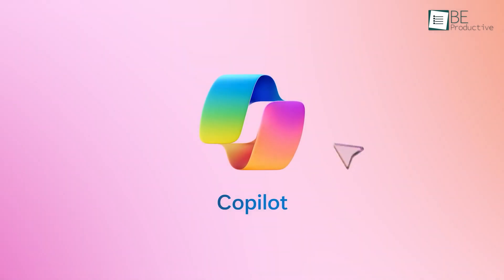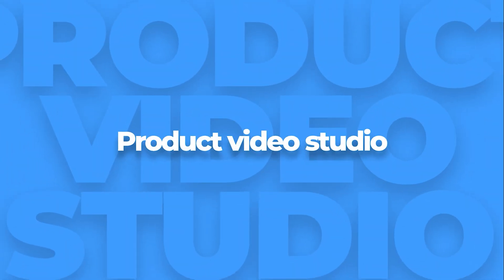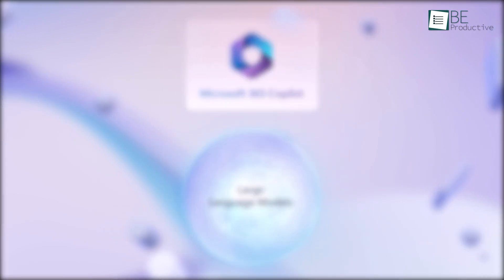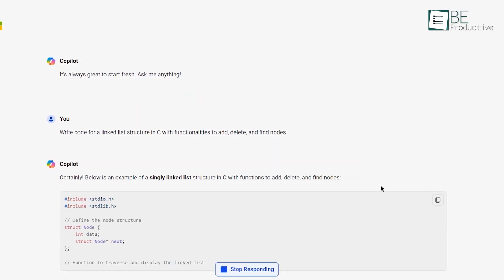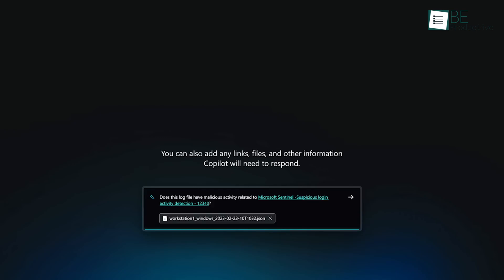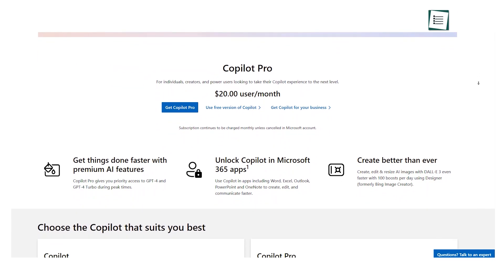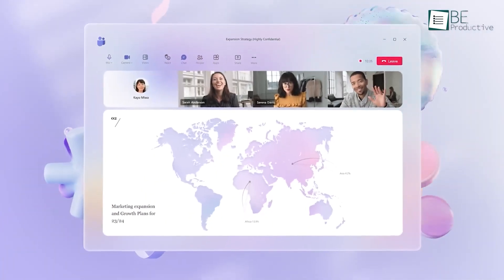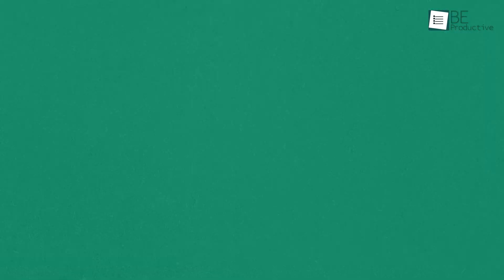Microsoft Co-Pilot Vs Chat GPT 4 | Which is Better for Programming?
This in-depth video compares the key differences between Microsoft's Copilot and OpenAI's ChatGPT to highlight their unique capabilities. It analyzes how they enhance workflows through tight integration versus adaptability across platforms.

Intro and Animation Credit:
10Studio: